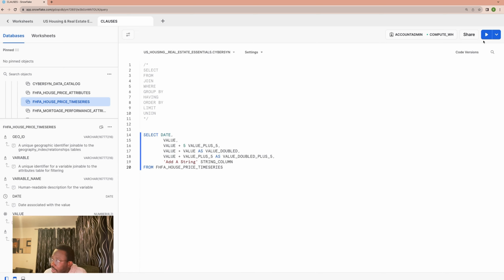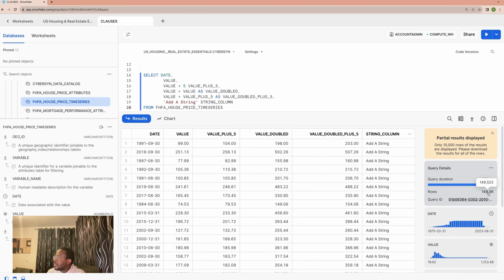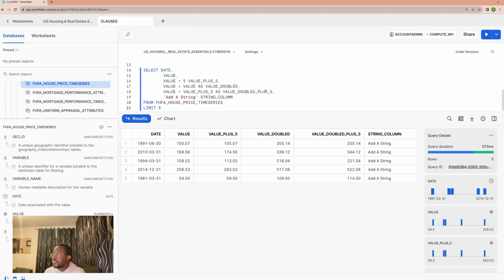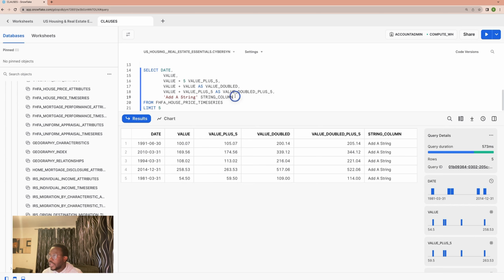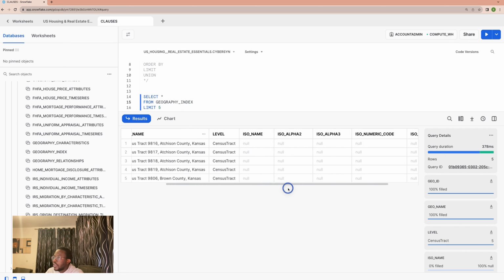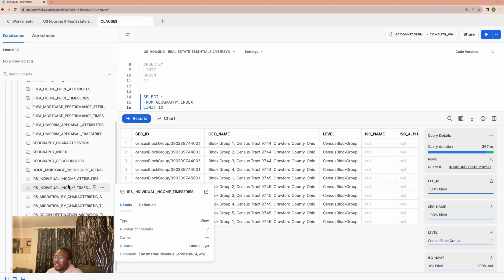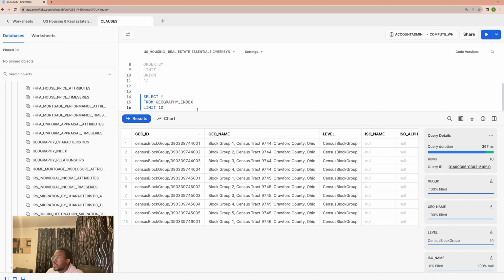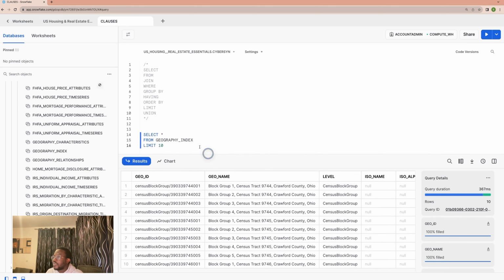LIMIT | SQL Using Snowflake | BriteFlux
Master the LIMIT clause in SQL with Snowflake for precise data retrieval

In this comprehensive course, you'll gain mastery over the LIMIT clause in SQL, enabling you to effectively manage and control the amount of data returned by your Snowflake queries.

From the fundamentals of the LIMIT clause to its practical applications, you'll embark on a journey of learning how to:

Restrict the number of rows returned by your queries
Handle large datasets with precision and efficiency
Optimize query performance by limiting data retrieval
Ensure data confidentiality by restricting access to sensitive information
Throughout the course, you'll engage in hands-on exercises using real-world datasets and scenarios, applying the LIMIT clause to various data analysis and reporting tasks.

By the end of this course, you'll be an expert in utilizing the LIMIT clause to:

Control data volume and avoid overwhelming results
Tailor your queries to specific data requirements
Enhance query performance and reduce processing overhead
Protect sensitive data and maintain data integrity
This course is for:

Data analysts and data scientists who seek to optimize data retrieval and efficiency
SQL developers aiming to master the LIMIT clause for data management and reporting
Data professionals seeking advanced SQL skills for precise data handling

BriteFlux

Your Pathway to Snowflake Expertise